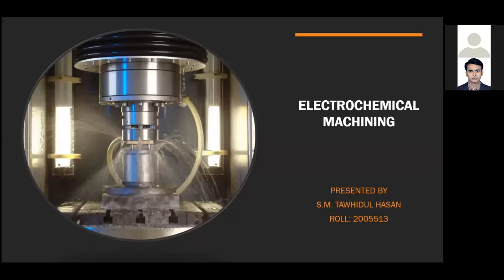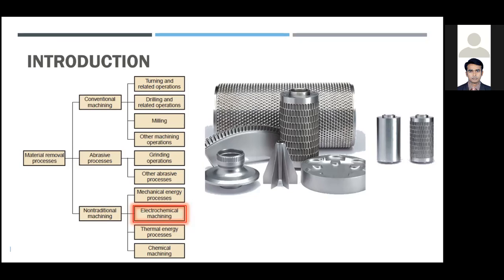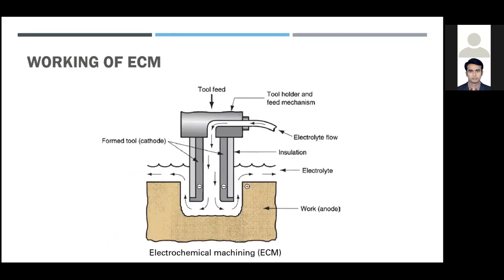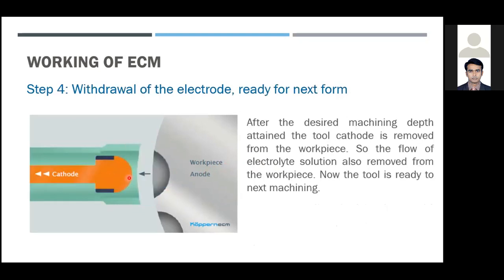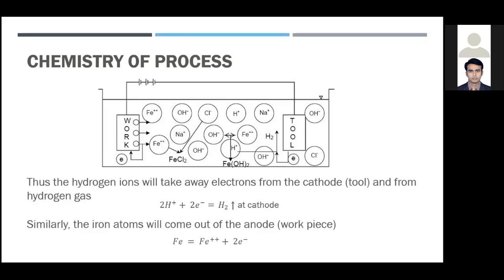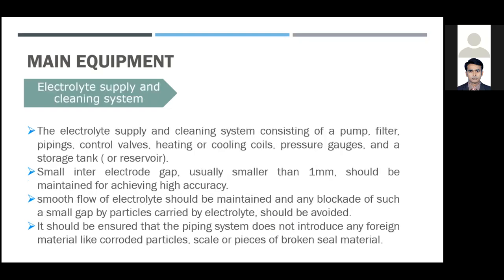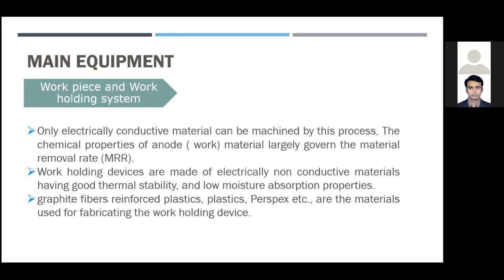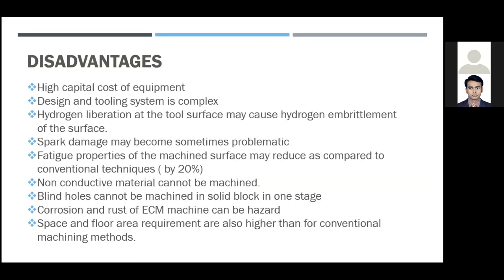ME6601 Student Presentation 11 Electrochemical Machining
Degree: Master of Science in Mechanical Engineering
Course No.: ME6601
Course Name: Modern Manufacturing Process

Student Presentation 11
Topic: Electrochemical Machining